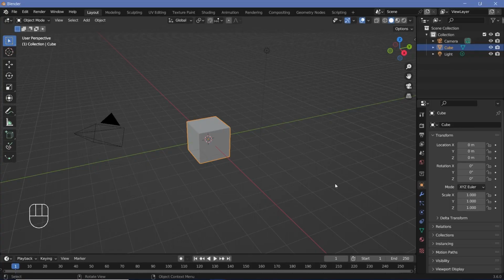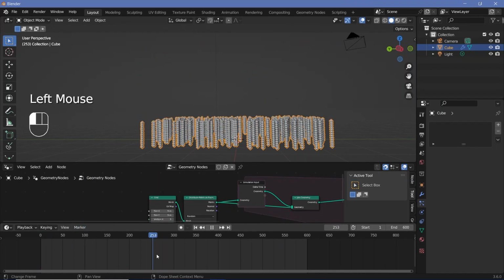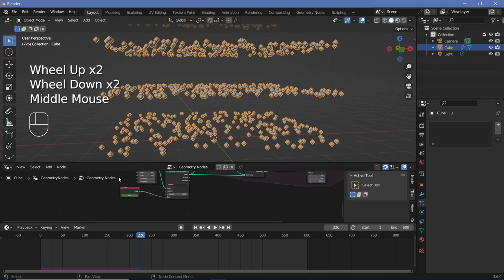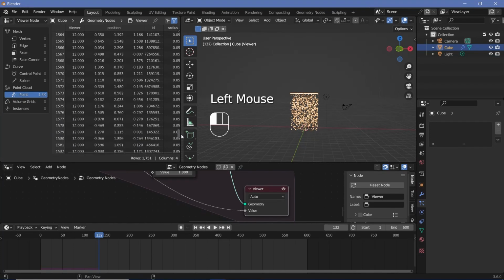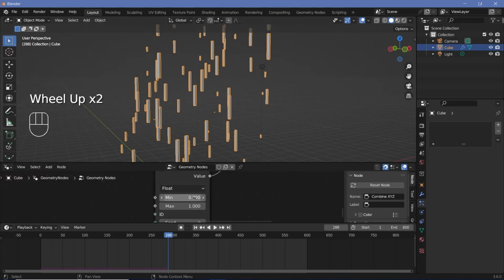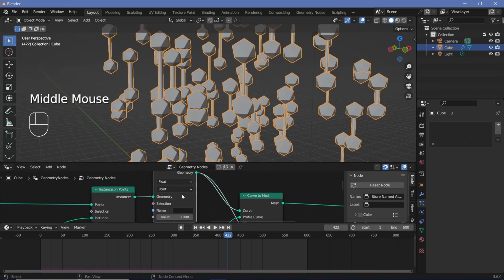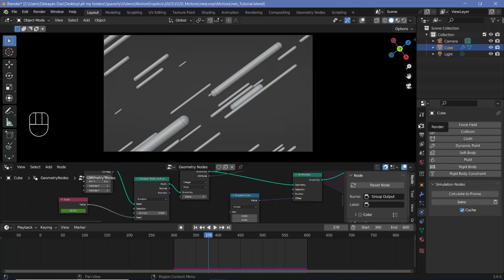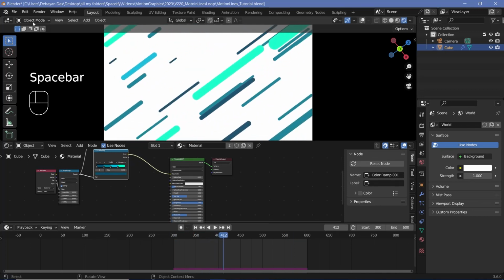Abstract Looping Lines Using Simulation Nodes - Blender Tutorial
Here's the tutorial on how to create this particular effect. Finally being able to loop particle systems in simulation nodes opens up a variety of possibilities and I will be exploring a lot more using them real soon to create more sci-fi and abstract animations!

Time-Stamps:

0:00 Intro
0:16 Particle System Using Simulation Nodes
8:15 Removing Old Particles
12:39 Instancing the Lines on Points
15:15 Rounding the Ends of the Lines
19:48 Scene and Camera Set Up
20:35 Baking the Simulation
21:39 Shading and Background
25:29 Final Renders / Outro

External Assets:

Nil/-